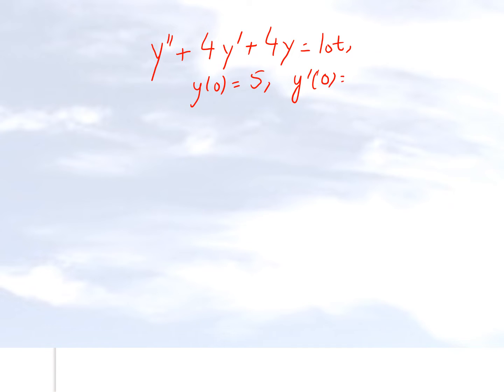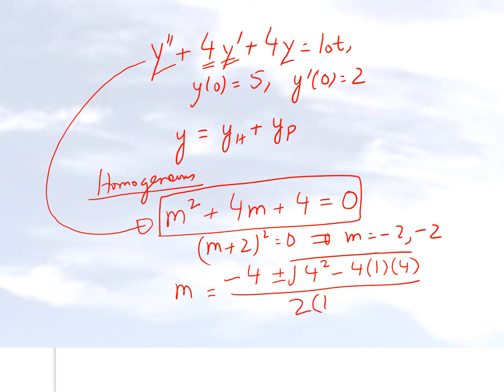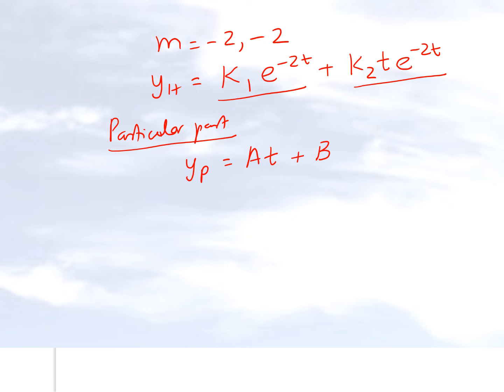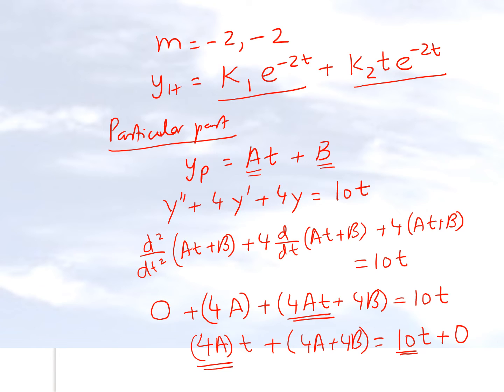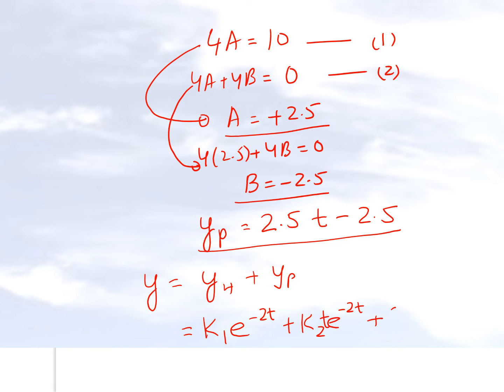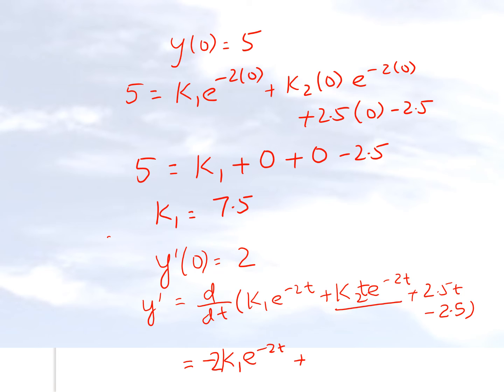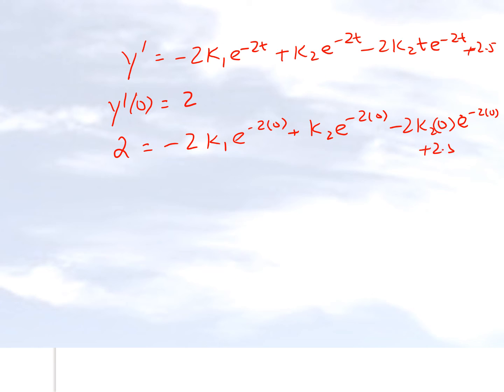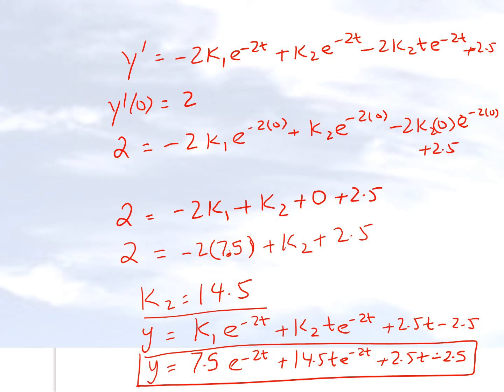Chapter 08.01 Exact Solution of 2nd order ODE Fixed Constants: Repeated Roots of Characteristic Eqn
Learn how you can find the exact solution of a 2nd order ODE (with Fixed Constants) by using the classical solution technique by finding the homogeneous and particular parts.  In this example, the roots of the characteristic equation are real and repeated. For more videos and resources on this topic, please